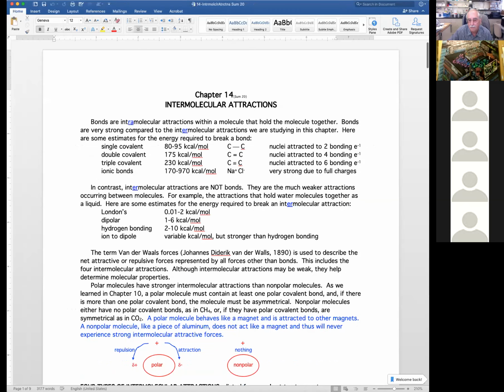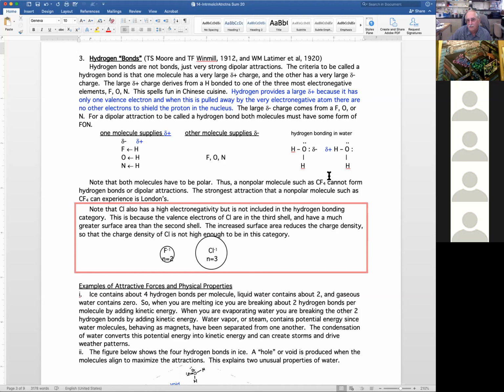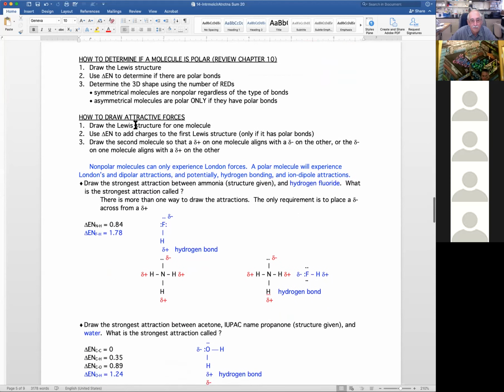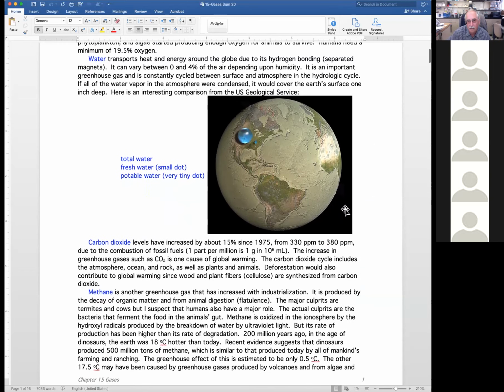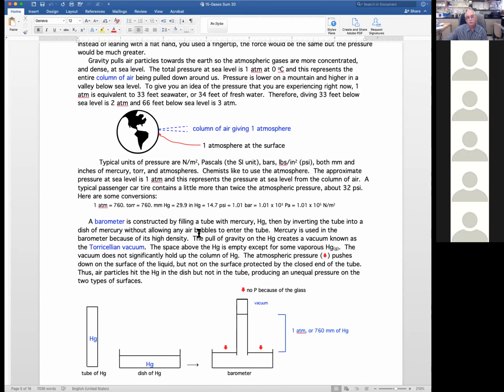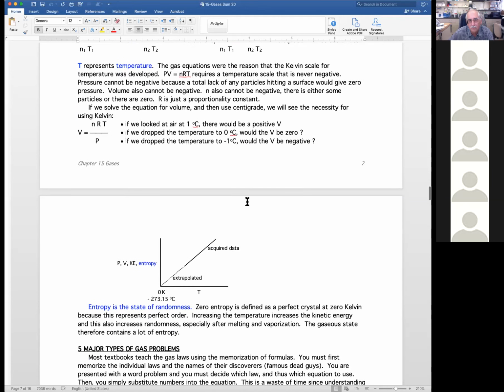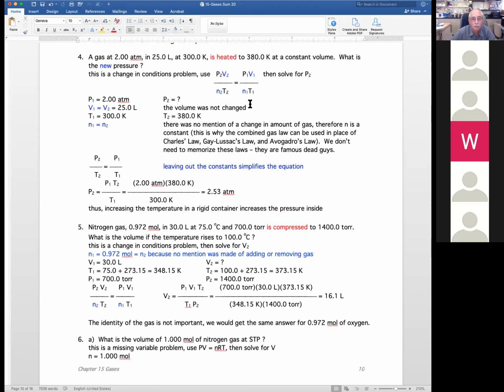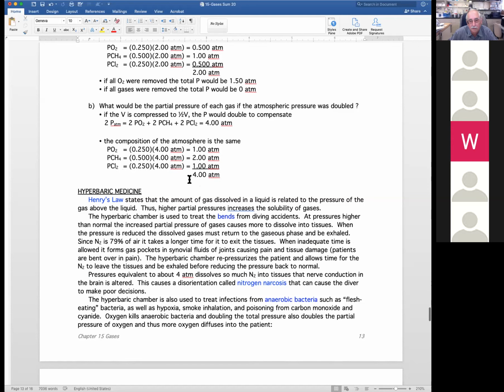Chapter 14 Lecture and Chapter 15 Lecture, part 1 (6/26/20)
Completed lectures on Chapter 14 and most of Chapter 15